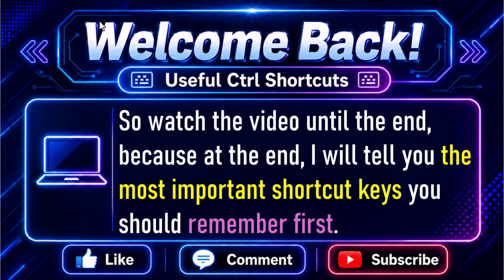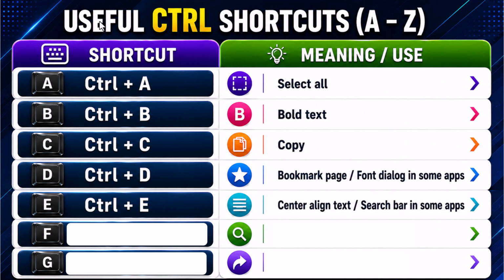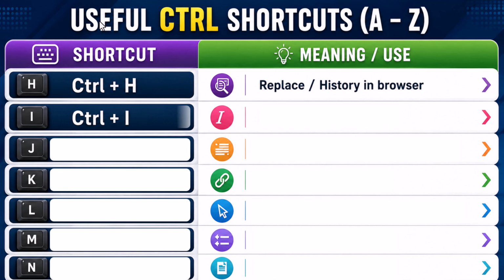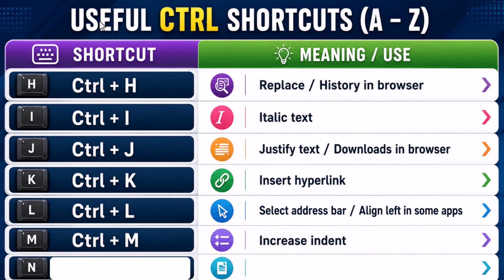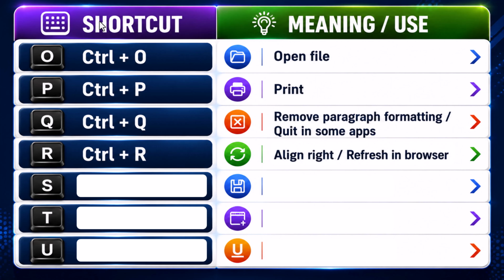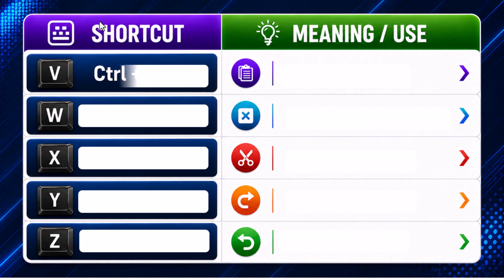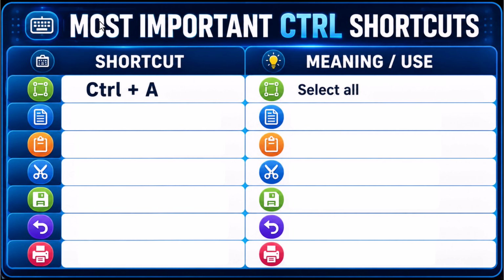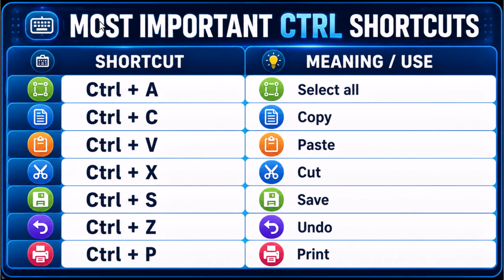Ctrl A to Z Shortcut Key || A to Z Computer Shortcut Keys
Learn the most useful Ctrl A to Z shortcut keys on a computer in this easy beginner-friendly tutorial. In this video, you will learn important computer shortcut keys from Ctrl + A to Ctrl + Z and understand what each shortcut is used for.
These keyboard shortcuts can help you work faster, save time, and use your computer more easily. Whether you are a student, office worker, teacher, beginner, or anyone who uses a computer daily, these shortcut keys are very useful for writing, editing, browsing, copying, pasting, saving, printing, and many other tasks.
Watch the video until the end because I will also show you the most important shortcut keys you should remember first.